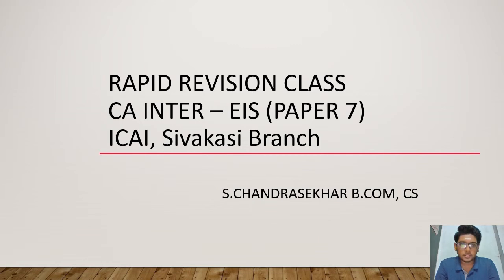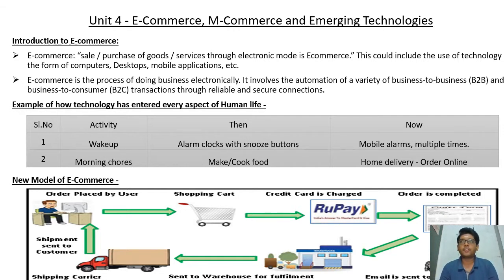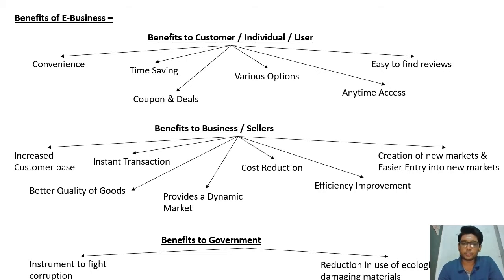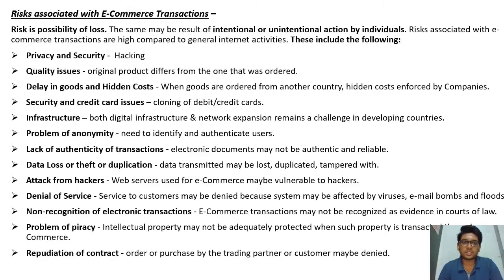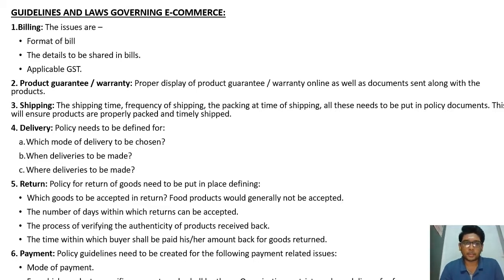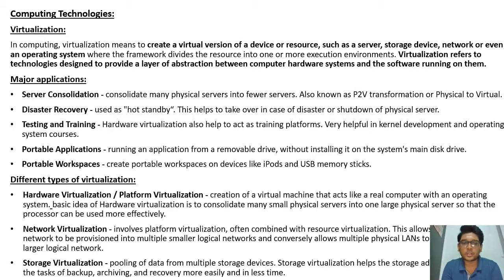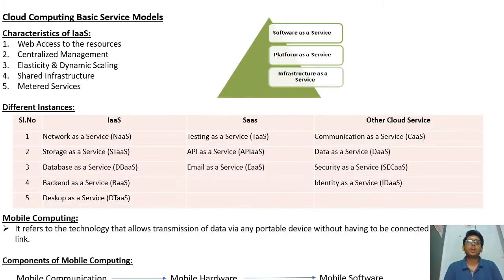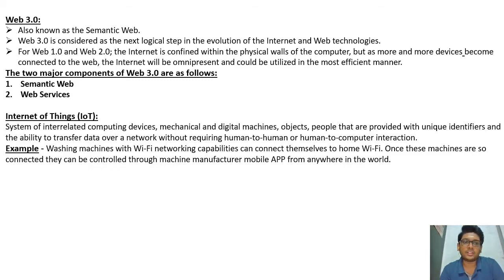EIS Rapid Revision Part 1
CA Intermediate EIS rapid revision class

This lectures covers Chapter 4 of EIS.

Happy learning...!

Team Sivakasi SICASA